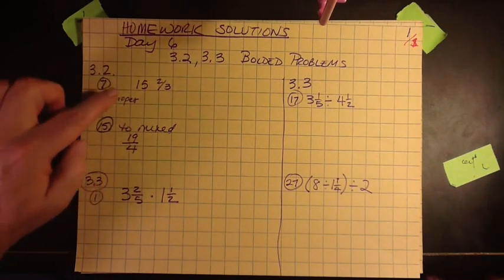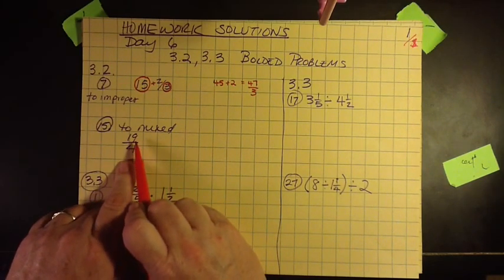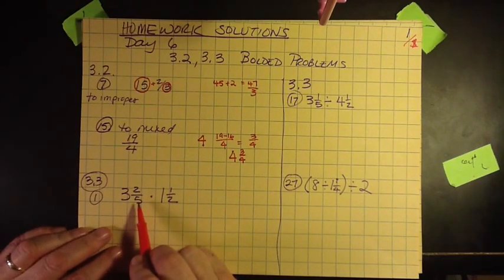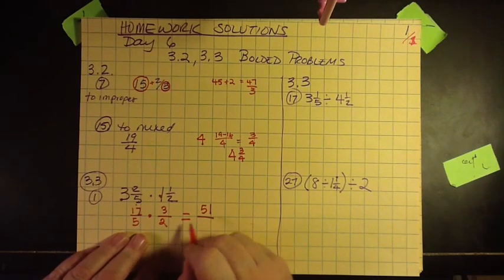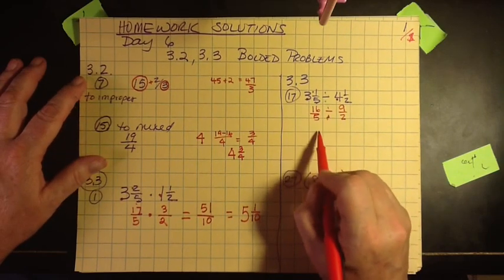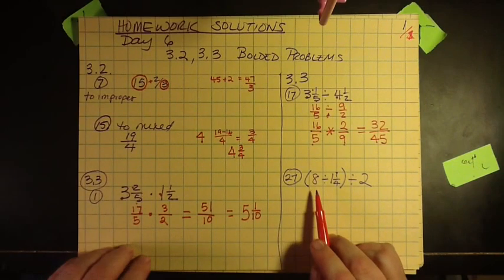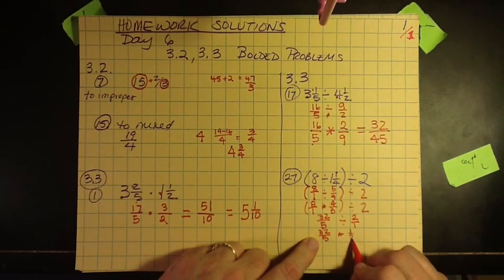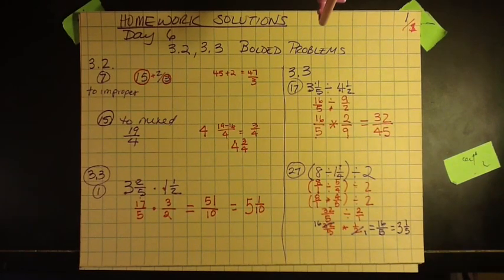MullanMath: Mixed and Improper Fractions